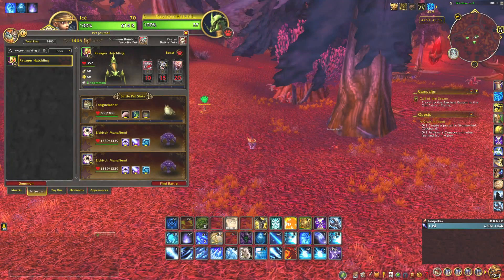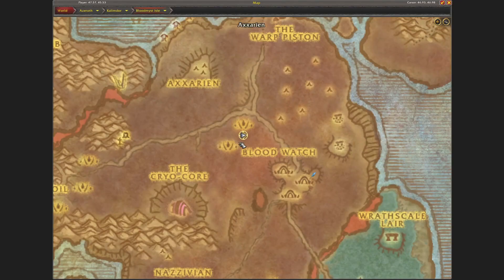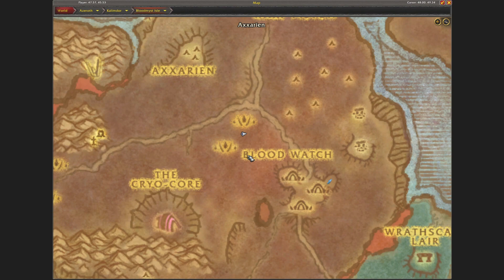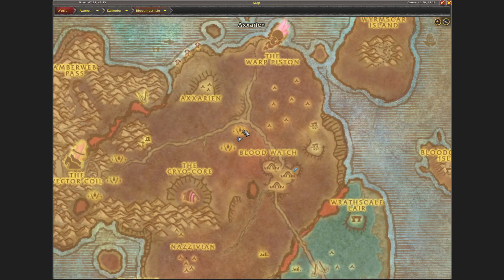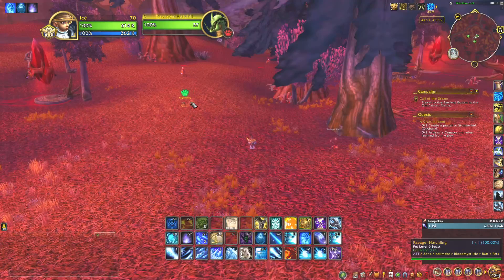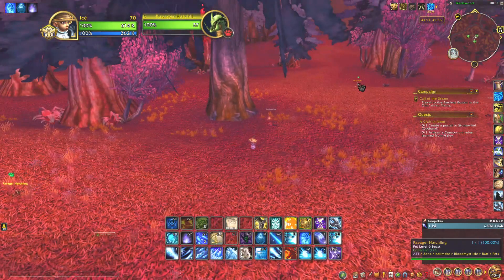Kalimdor Safari: Ravager Hatchling Battle Pet, Bloodmyst Isle, WoW Retail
A short video of where I found the Ravager Hatchling Battle Pet in Bloodmyst Isle as part of the Kalimdor Safari achievement. WoW Dragonflight Retail